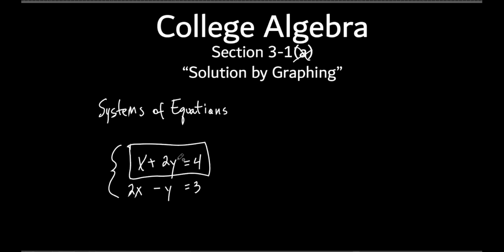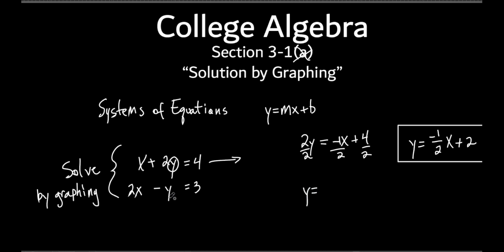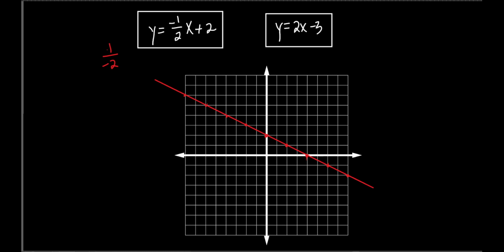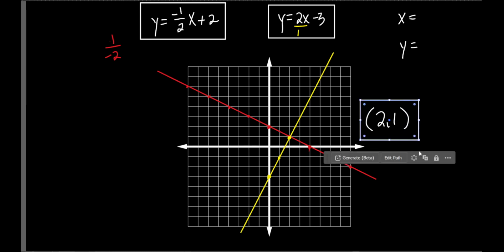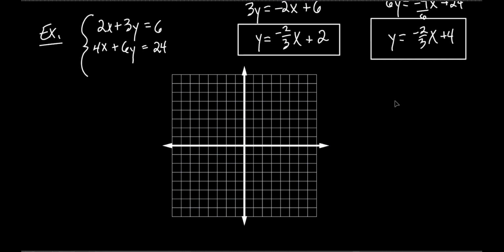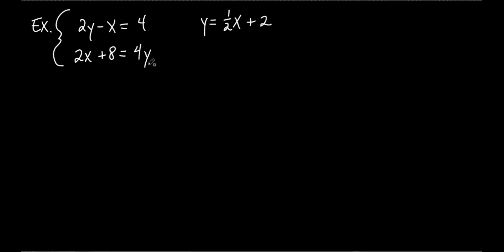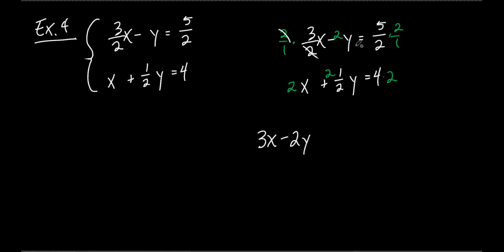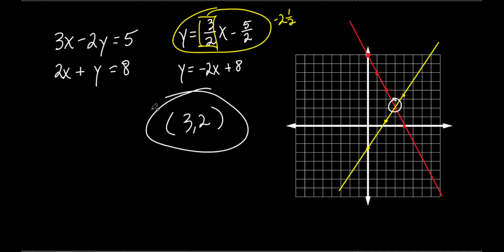College Algebra Section 3-1(a) "Solution by Graphing"